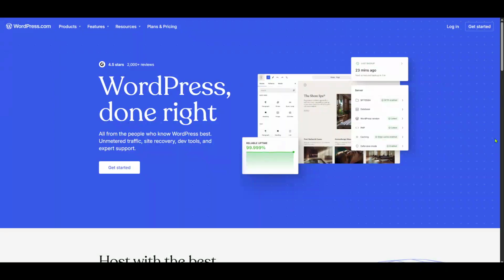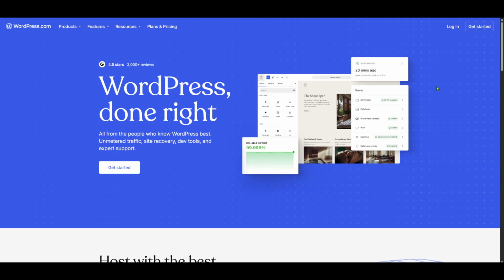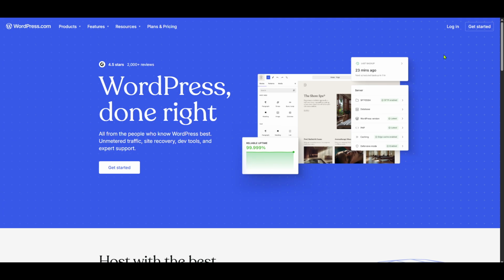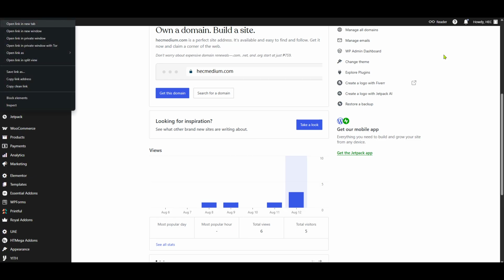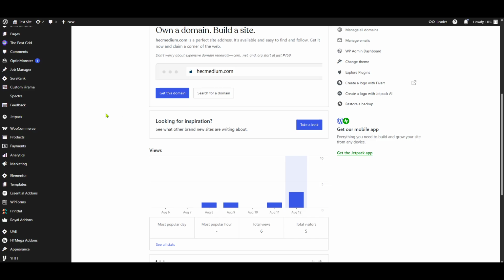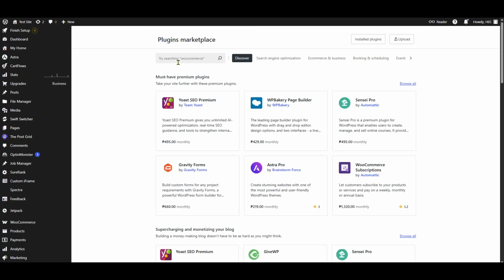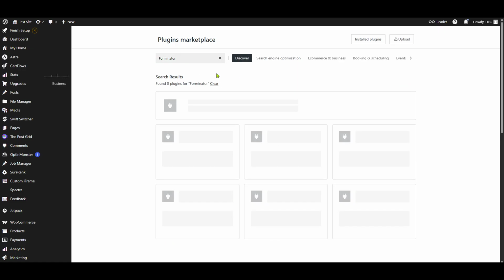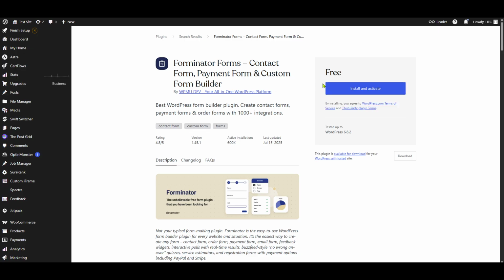How To Create And Customize Woocommerce Products With Forms In Wordpress [2025 Guide]